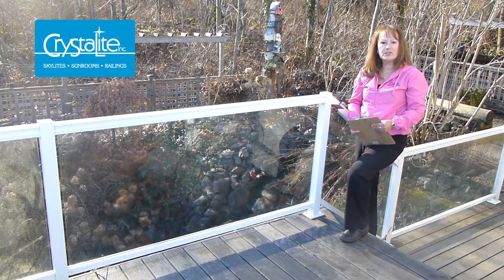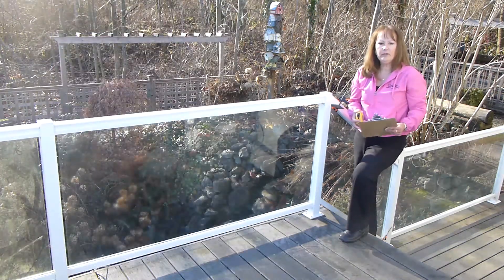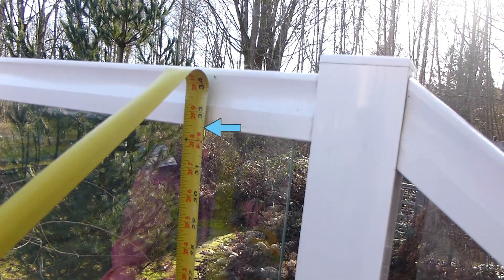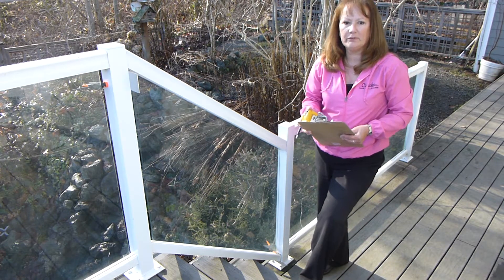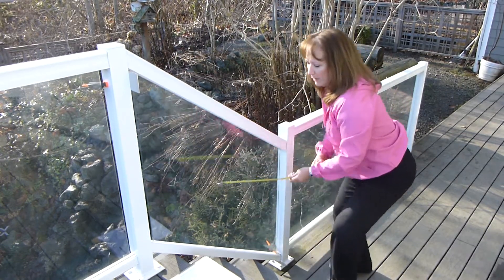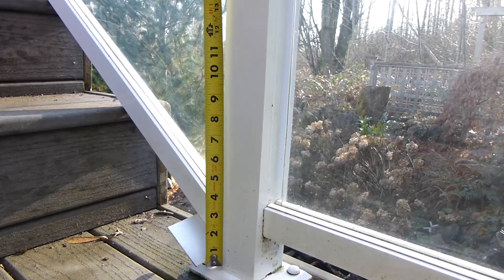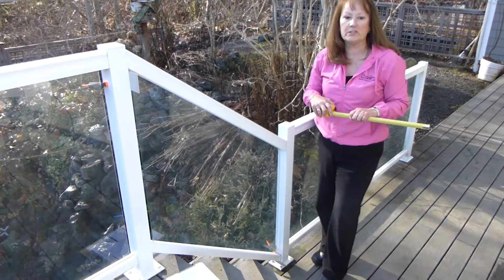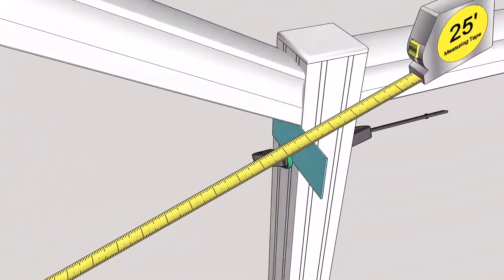Measure for Glass and Stair Glass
Lesli demonstrates how to measure an installed CrystaLite railing system for the glass infill panels.